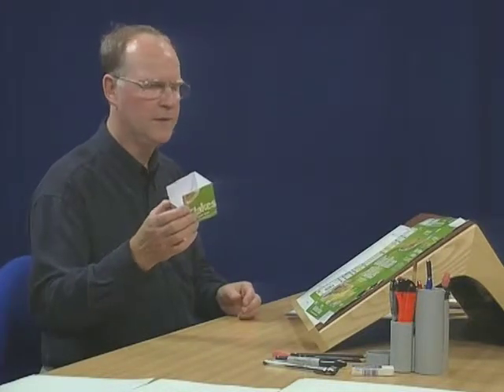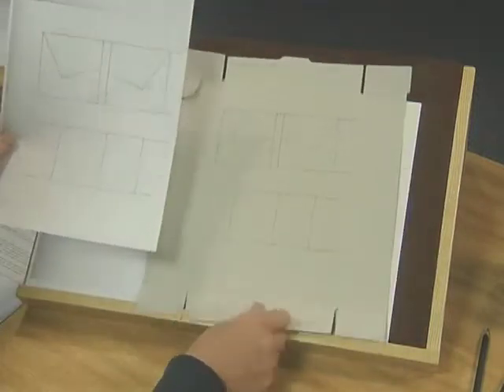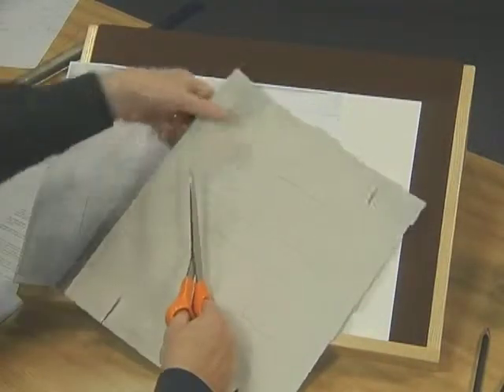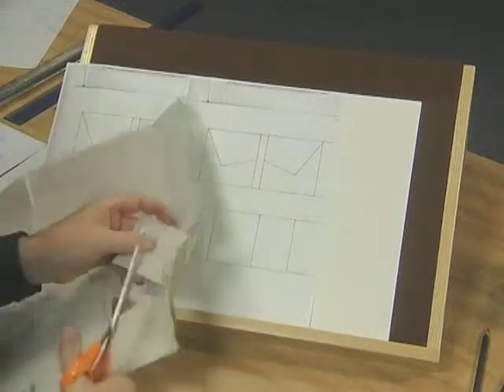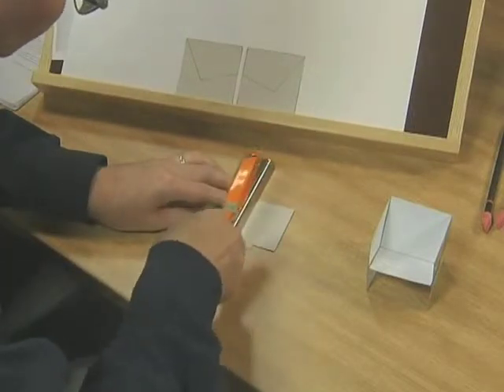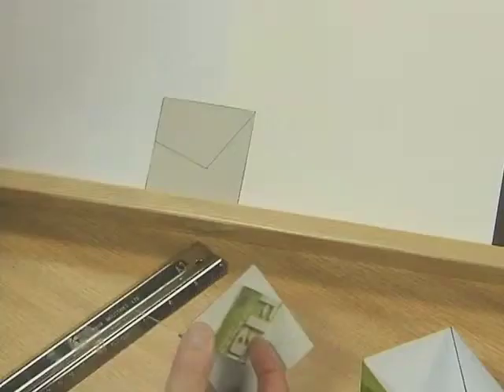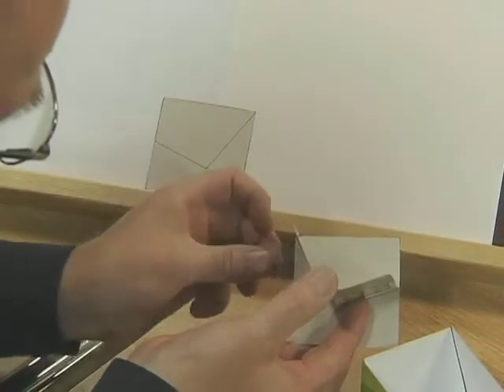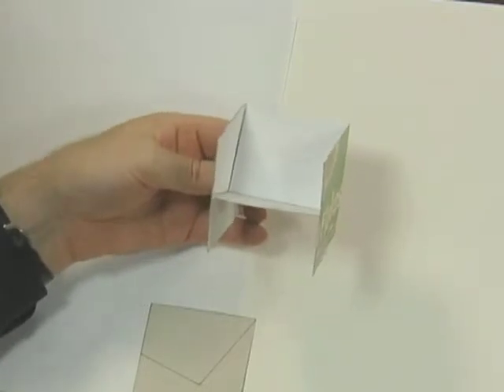Simple modelling of a chair - Drawing, sketching and designing (14/19)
Learning how to make a cardboard model of a chair using simple materials.